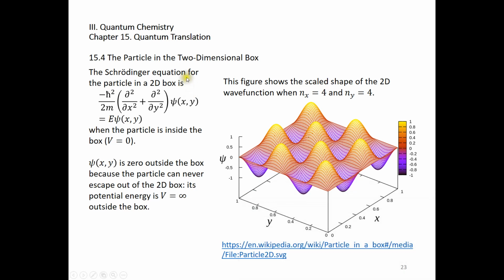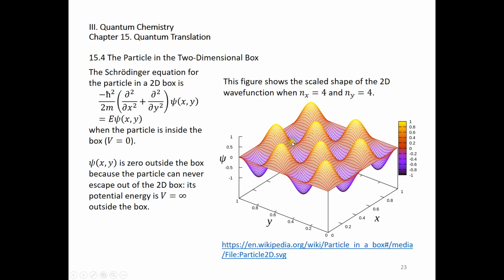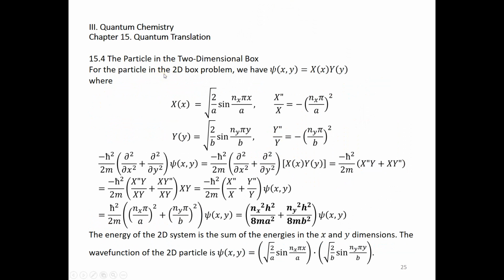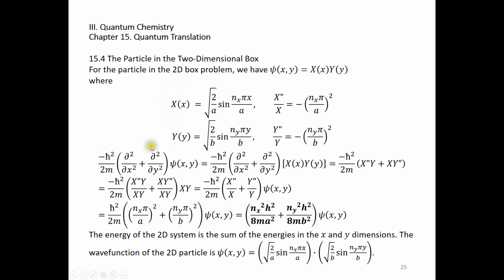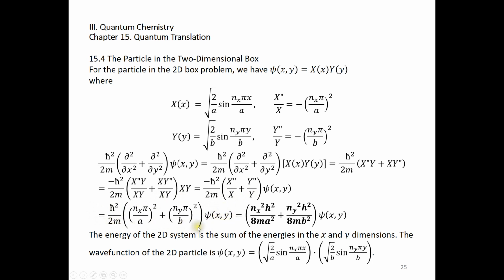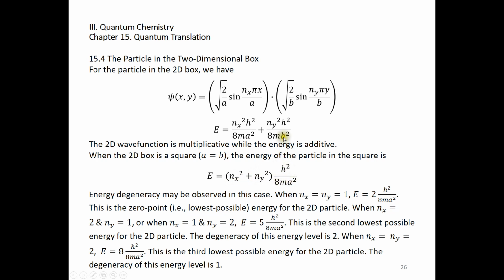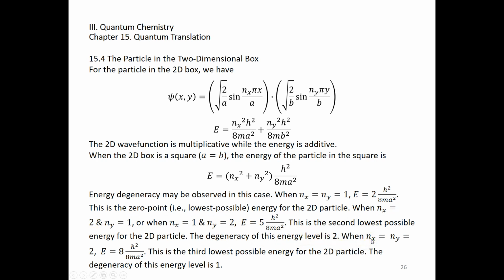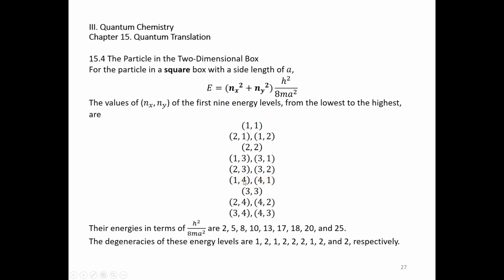15 4 The Particle in the Two-Dimensional Box